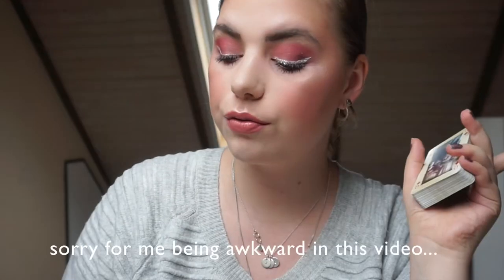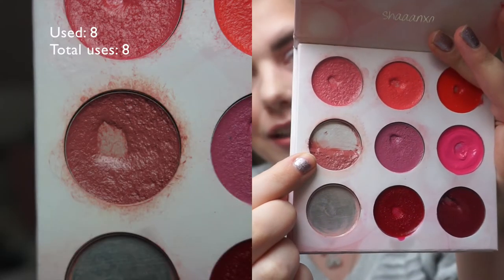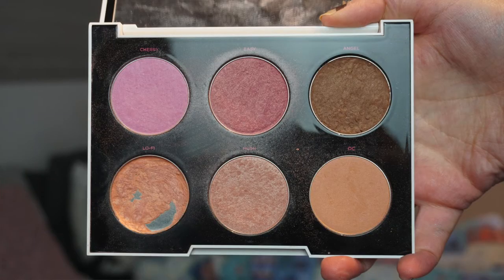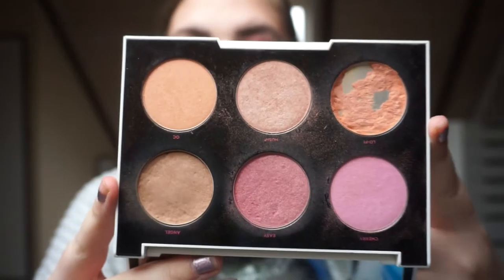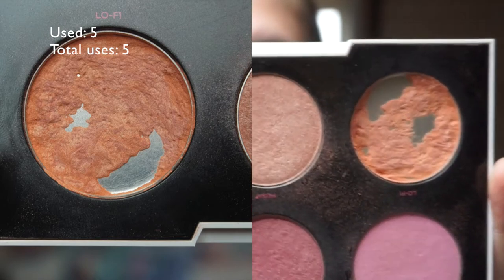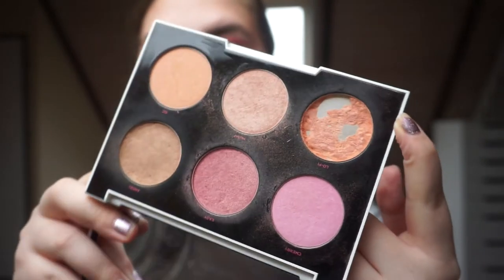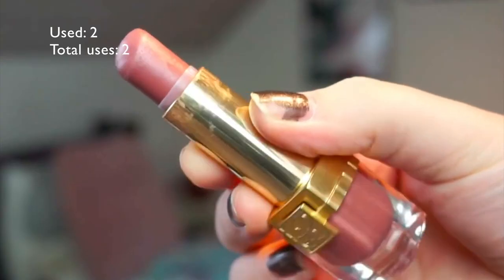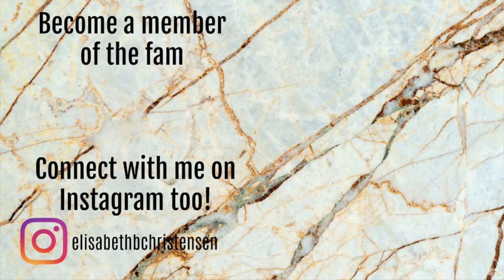DECK OF PANNING | UPDATE 1 // COLLAB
1st update for the Deck of Panning collab.
Very excited about rolling in a new product!

Prompts&Products:

Joker - Are you joking?!:  W7 Glow Fix (use 20times)
King - Oldest: BHCosmetics Shaaanxo lip&eye palette - lipstick shade 4 (finish half) DONE
8 of Spade - Fave panner: Frankenblush (finish)
7 of Diamond - Most expensive: Estee Lauder Pure Color Pink Berry (use 20 times)
7 of Heart - Highest Rated: Frankenbronzer (hit pan)

New:
Jack - Whole Collection: Benefit Dandilion blush

Eleni @makeupyourmind_eleni
Kayla @kaylab.beauty_
Kelsey @jkspanning115
Sam @samchristine.yt
Michelle @sparkles.beauty.geek
Anna @ziplockbaggins
Chiara @justsomepans
Simone @kolbesimone